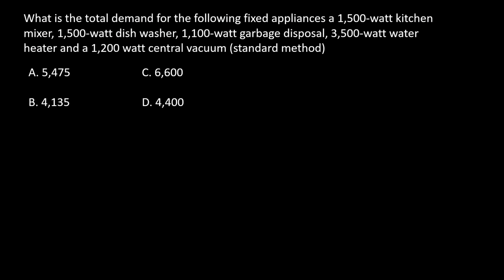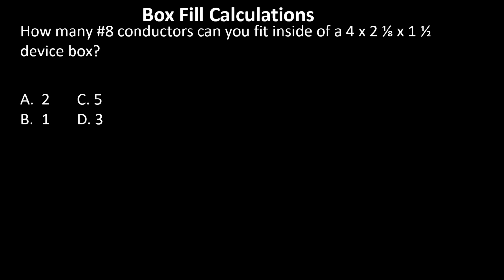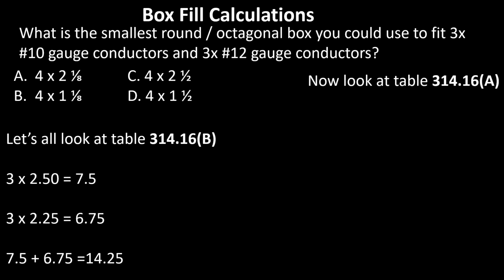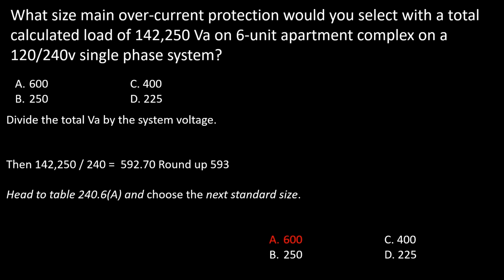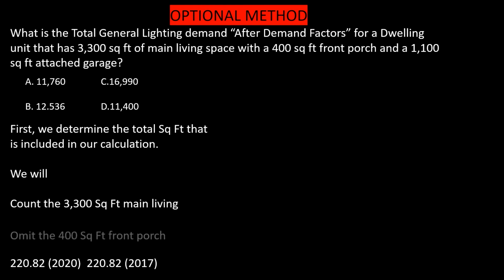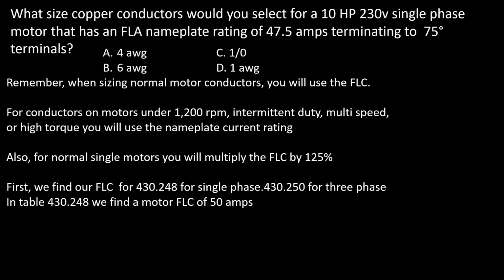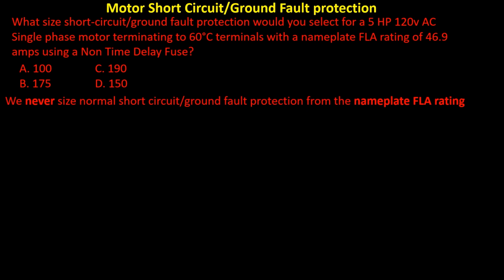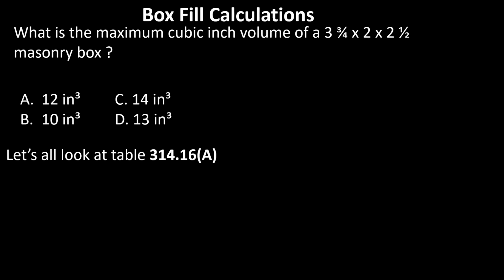25 Electrical Exam Prep Questions with Full Explanations Volume 7